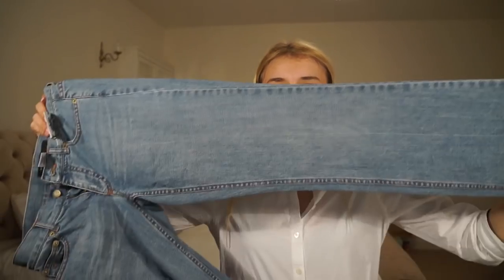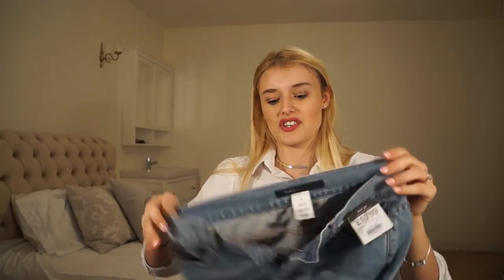March Must Haves | Lifestyle | CharMaslin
My March Favourites Video!!!

CLOTHES ---

Tommy Jeans - I can not find them :(

Marc Jeans - I can not find them  :(

CAMERA EQUIPTMENT
Vlogging Camera - SONY NEX-F3

Charlotte xxxx